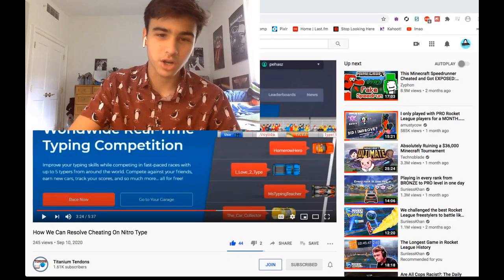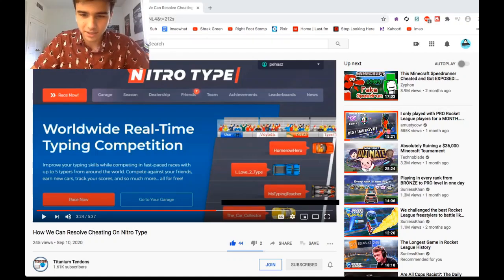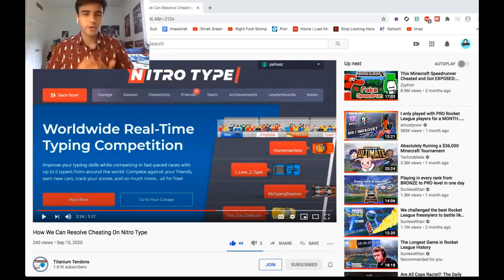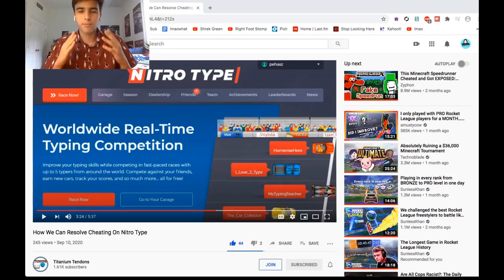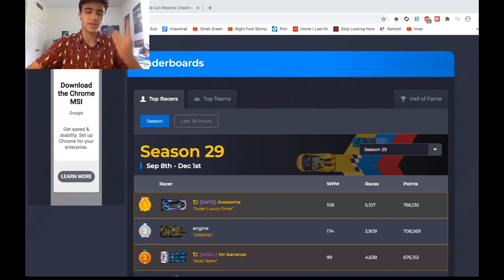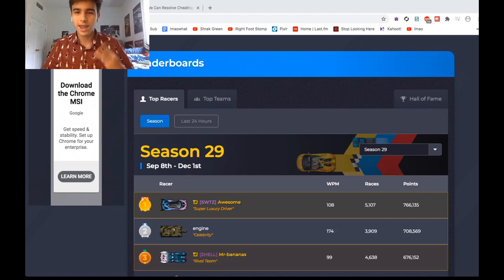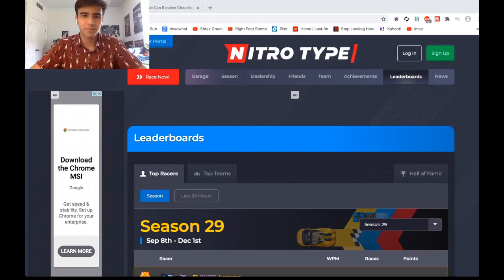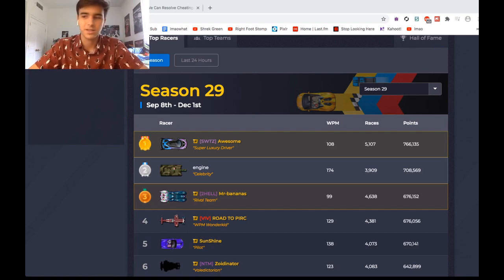[Response] Fixing Nitro Type's Botting Problem!!!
Responding to Titanium Tendons’ idea of fixing botting on nitro type through a system of site moderators. Pretty cool idea!